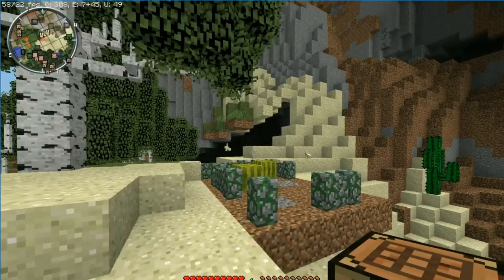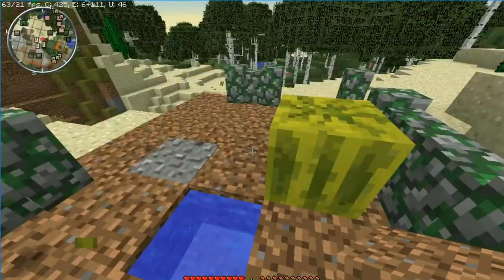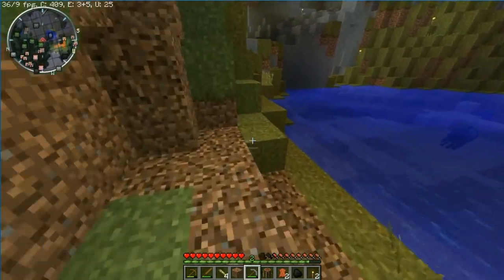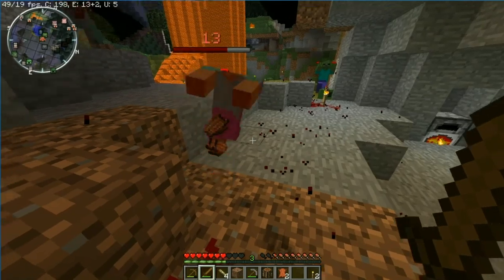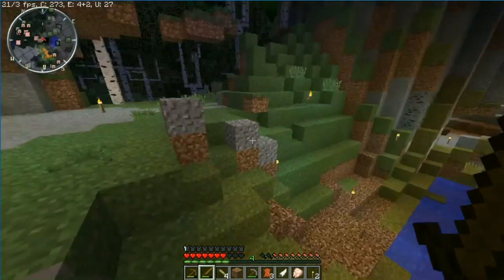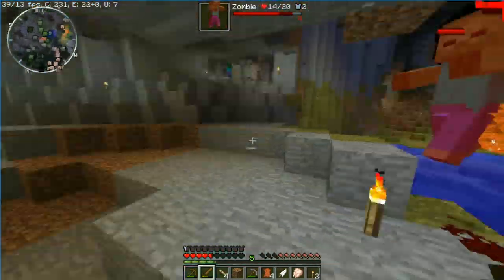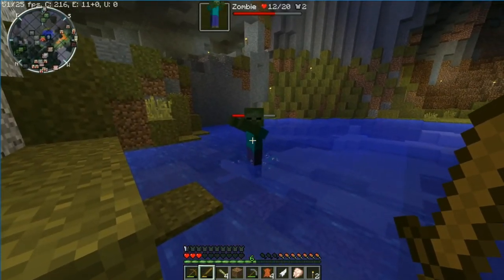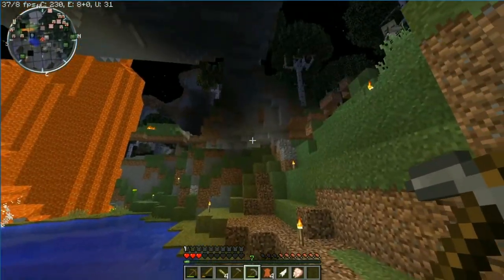[1] New Series, New Problems || Minecraft Modded Lets Play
Considering I had minecraft for 10 years (since alpha), getting a mic is finally a good excuse to create a lets play.
Instead of a standard letsplay, I start this out with a bang and installed various mods to the game. Hope you guys enjoy.

-Welcome to the world of CS117-

Mods I used:
Basic Nether Ores
Battle Towers
Betaplus
Better Animations Collection
Better Caves
Better Foliage
Better FPS
Bookshelf
Caveroot
Codechickenlib
CoralReef
Coroutil
CreepingNether
Dense Metals
DoomlikeDungeons
DynamicSurroundings
DynamicTrees
Enchanting-Plus
Farseek
Foamfix
Forgelin
Future-MC
Hammercore
Ichun Util
Ido
Inventory Tweaks
Jei
JARFTL
kjlib
LibraryEx
MobAmp
Multimine
Music_Player
NetherEx
Optifine
Orelib
Orespawn
Phosphor
Placebo
Randampatches
Realistic Items
Rex's Additional Structures
Roguelike Dungeons
Ruins
Soundfilters
Streams
Superores
Emerald/Obsidian Tools
Thiccentities
Toast+Control
Torohud
u_Team_core
VanillaFix
Visuals
Voxelmap
Wearable Backpacks
Zombie Awareness